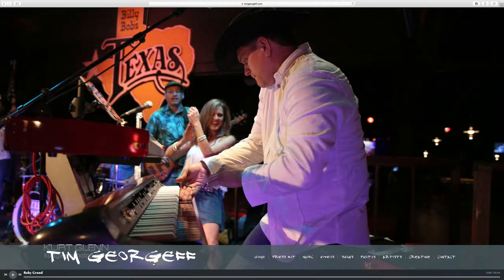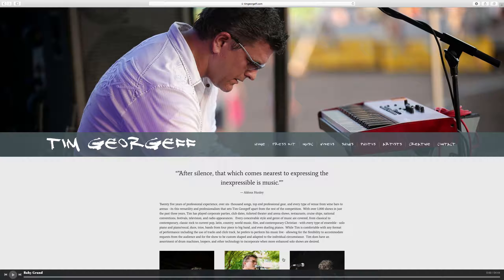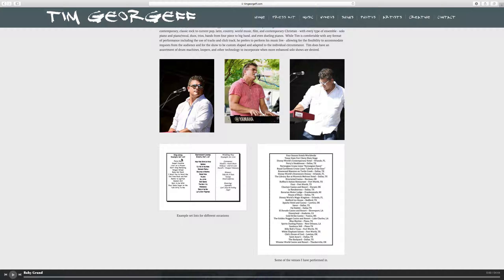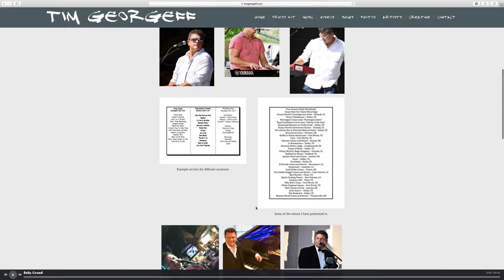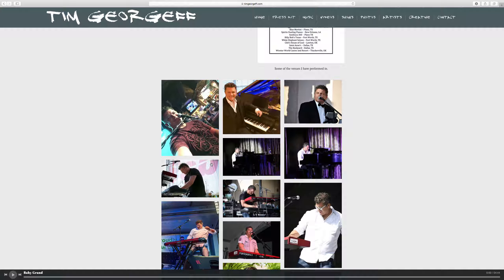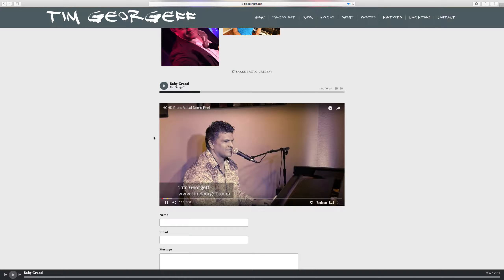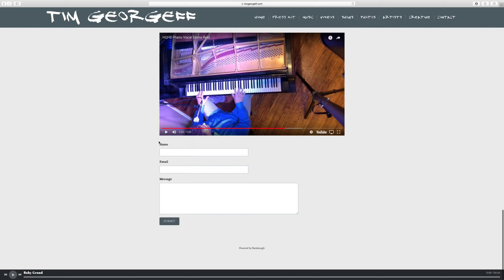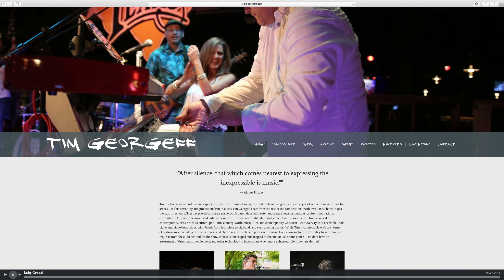Episode 6: The Electronic Press Kit